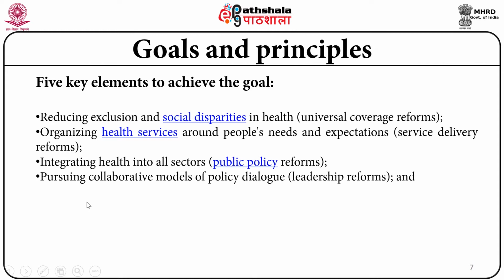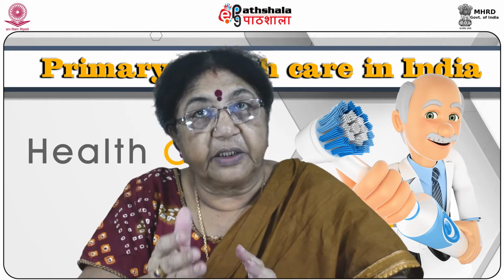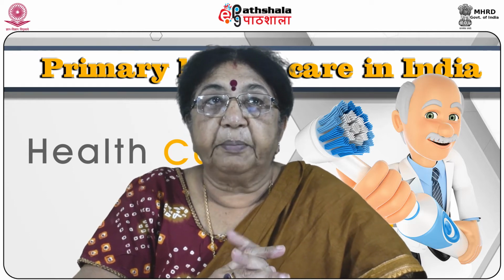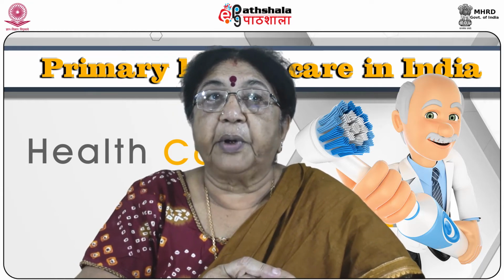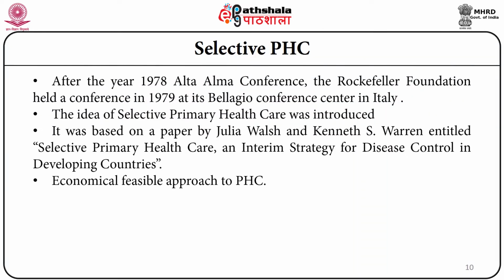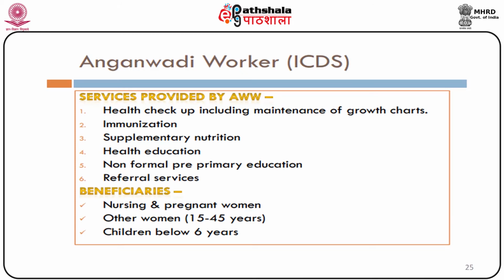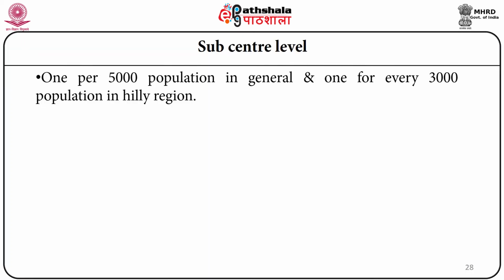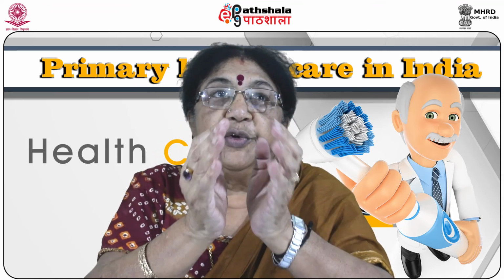M-10. Primary Health Care in India